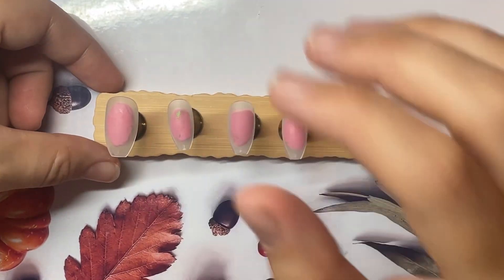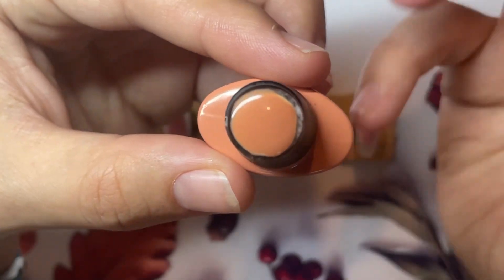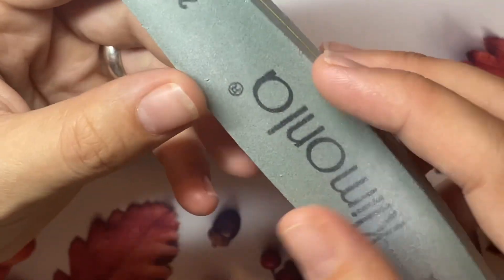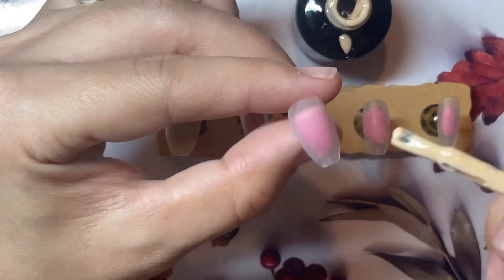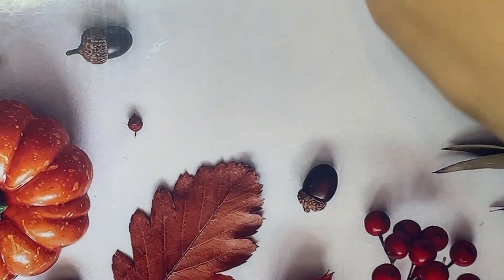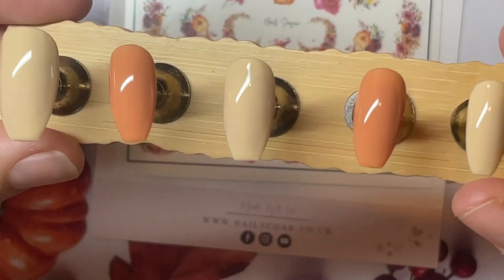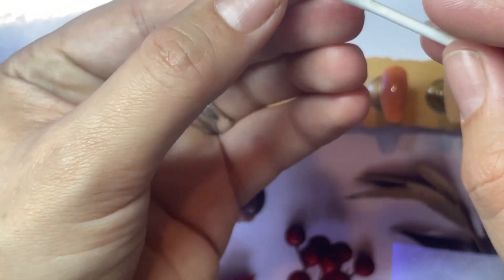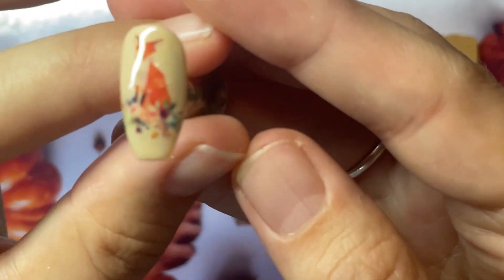Autumn nails gel polish and decal design. Real time full length beginner friendly.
Hi all this one is a real time video with a simple gel polish and water decal design.